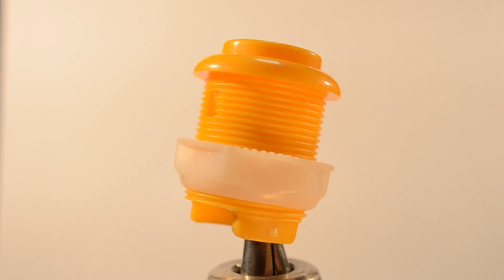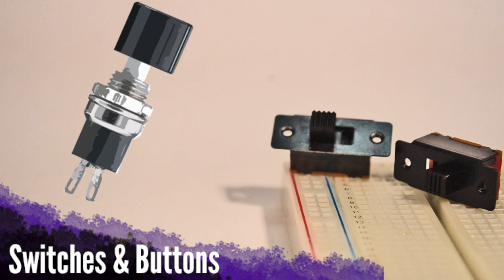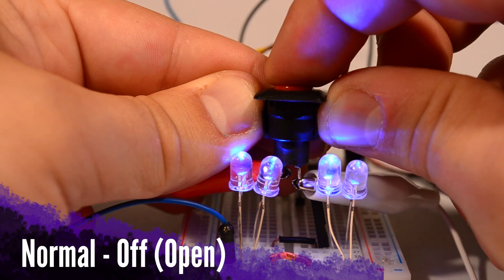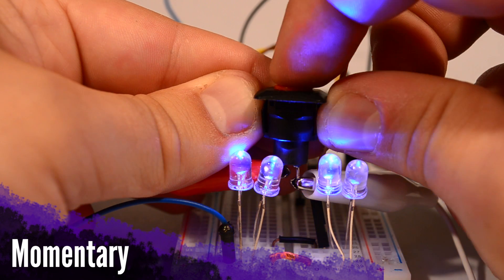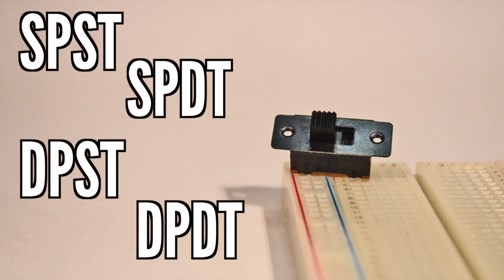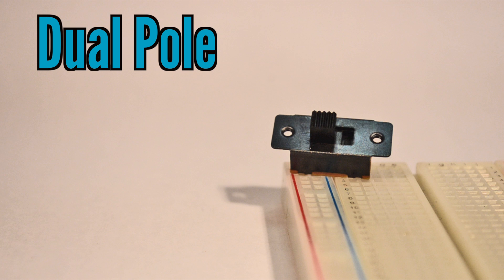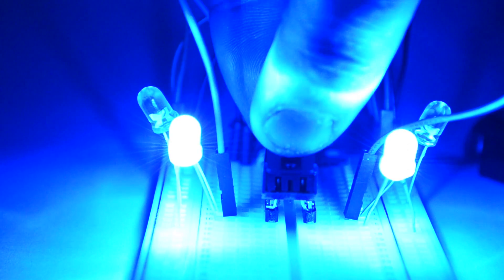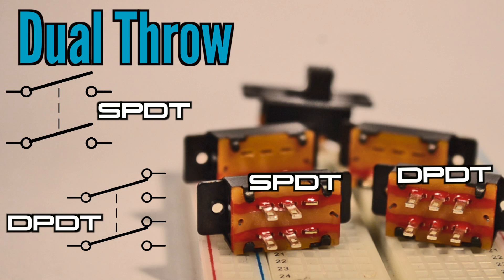Intro to Electronic Components: Buttons and Switches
Don't let buttons or switches be a turn off for you when you're working with your electronics! They're actually quite easy to understand: the principle of buttons and switches is simply to complete an electrical circuit by manipulating a mechanical object. But when you're using them in projects, you have several things to keep in mind...